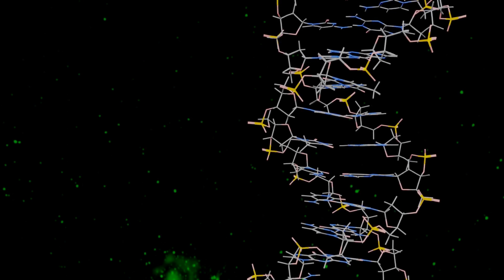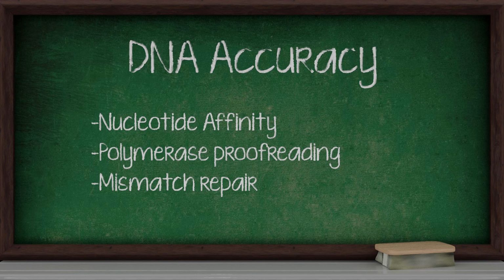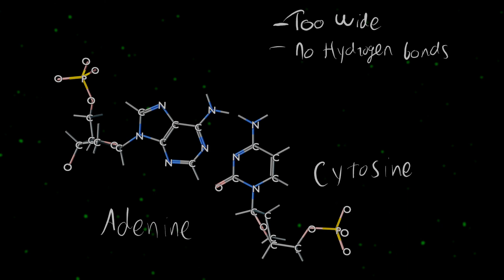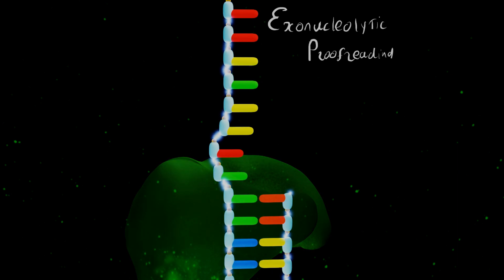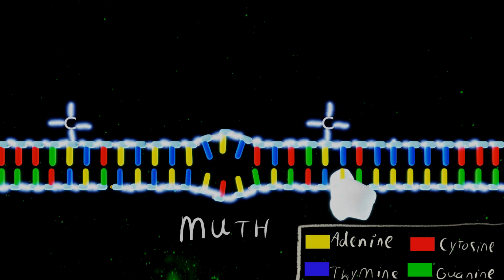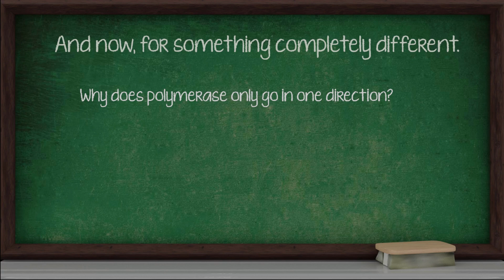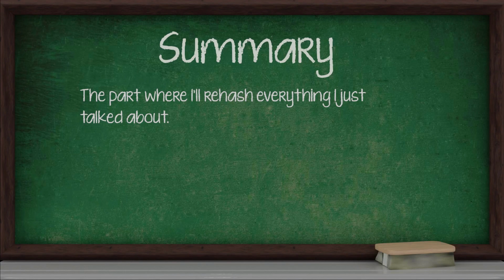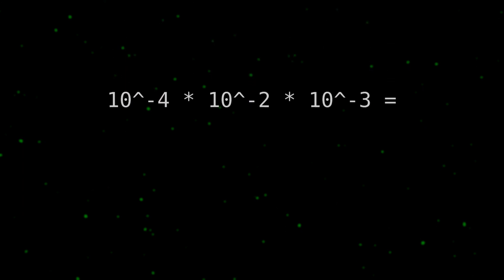DNA Replication part 2 | Animated Biology of the Cell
Welcome back to another instalment of way too many hours of work for a beautiful video, detailing the intricacies of how replication is kept at a solid accuracy.

Sources:
Molecular Biology of the Cell. (6th edition)
Articles involving mismatch repair:
[1] T. A. Kunkel and D. A. Erie, “Eukaryotic Mismatch Repair in Relation to DNA Replication,” Annu. Rev. Genet., vol. 49, no. 1, pp. 291–313, Nov. 2015.
[2] F. S. Groothuizen and T. K. Sixma, “The conserved molecular machinery in DNA mismatch repair enzyme structures.,” DNA Repair, vol. 38, pp. 14–23, Feb. 2016.
[3] Z. Li, A. H. Pearlman, and P. Hsieh, “DNA mismatch repair and the DNA damage response.,” DNA Repair, vol. 38, pp. 94–101, Feb. 2016.
[4] L. Y. Kadyrova and F. A. Kadyrov, “Endonuclease activities of MutLα and its homologs in DNA mismatch repair.,” DNA Repair, vol. 38, pp. 42–49, Feb. 2016.